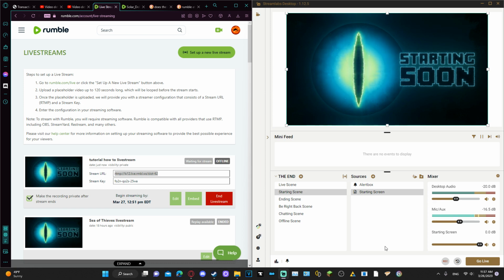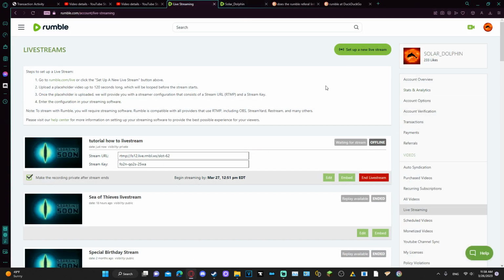How to upload and livestream on Rumble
A quick Tutorial on how to Upload to Rumble and set up a live stream.